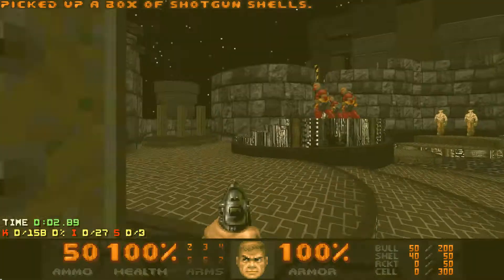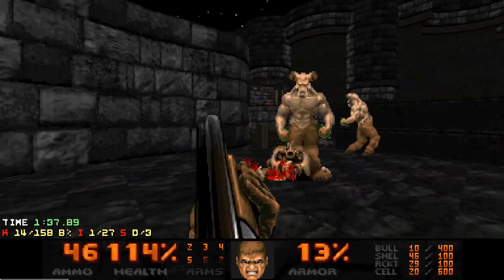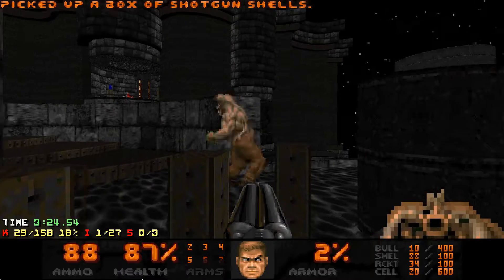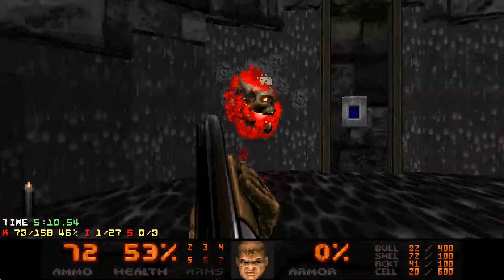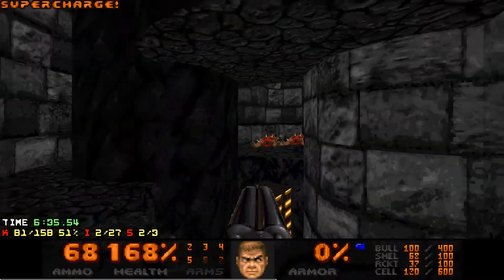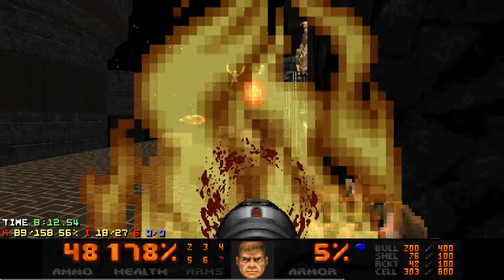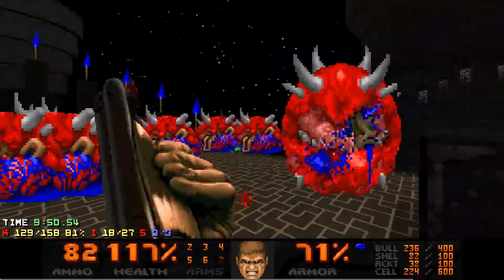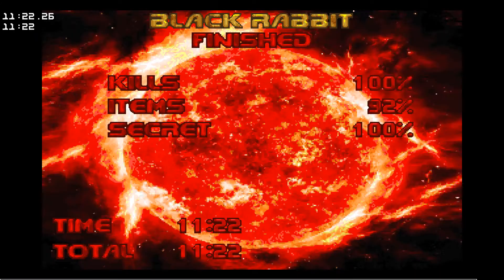Sunlust Map22 (Black Rabbit) UVMax in 11:22 with Commentary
Map 22 of Sunlust:
Attempt: 10